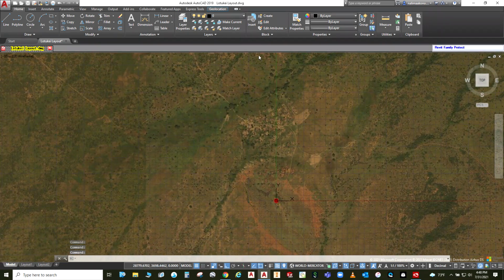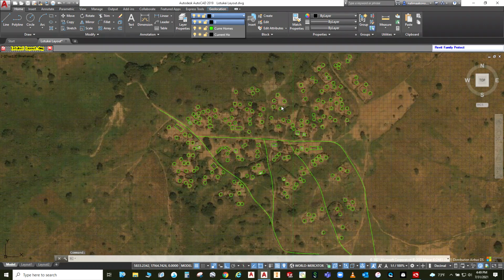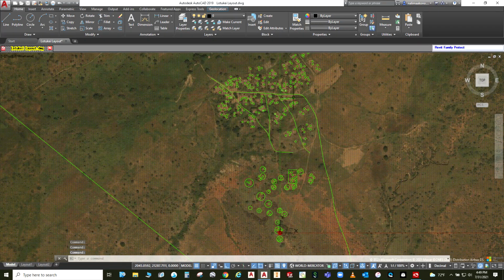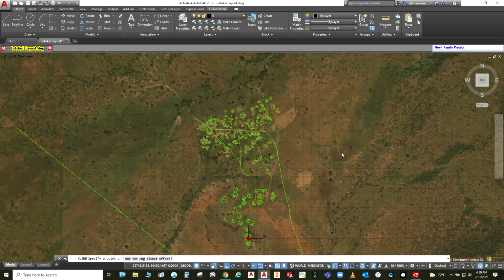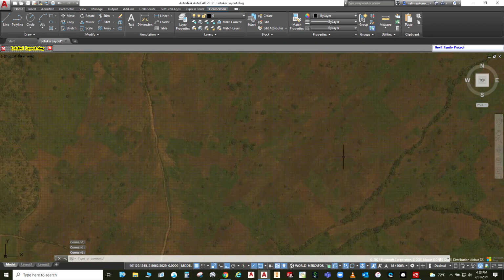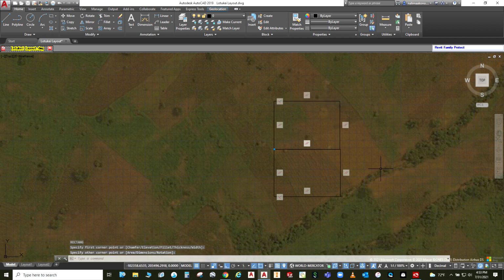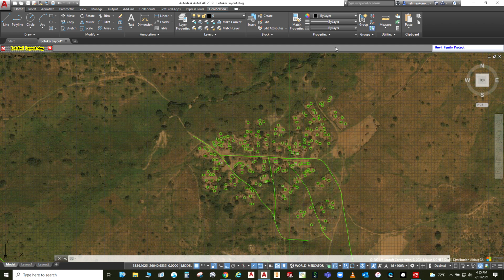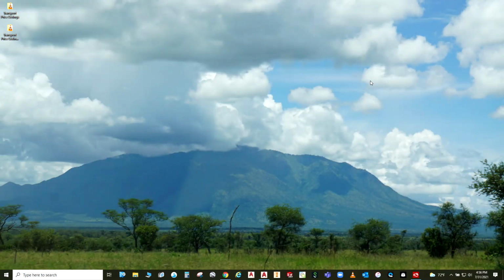Ideas on how to create Lotukei Town